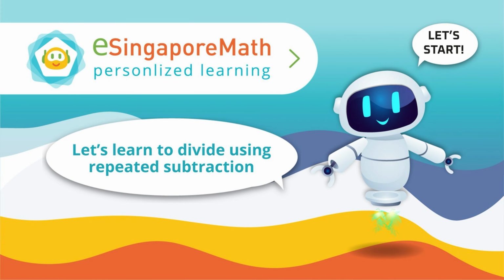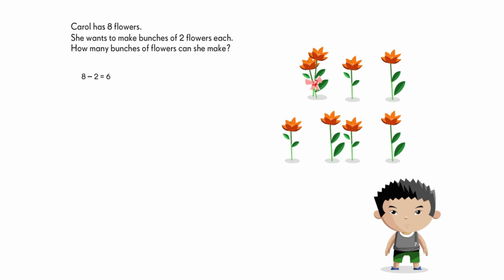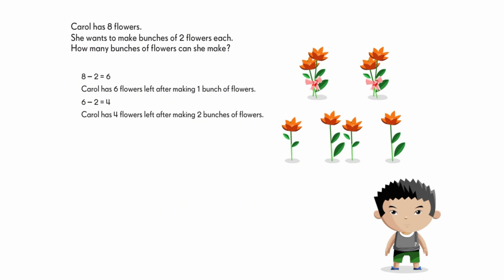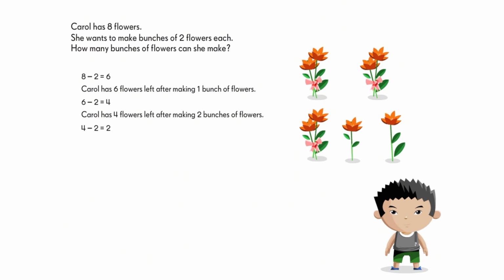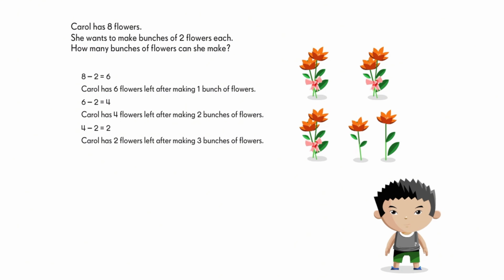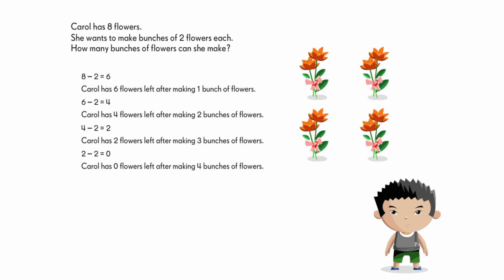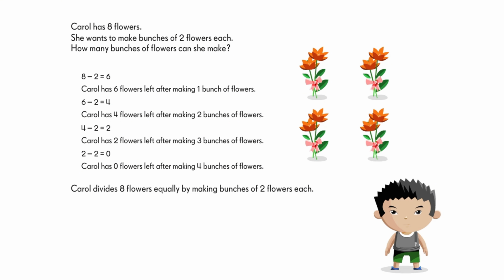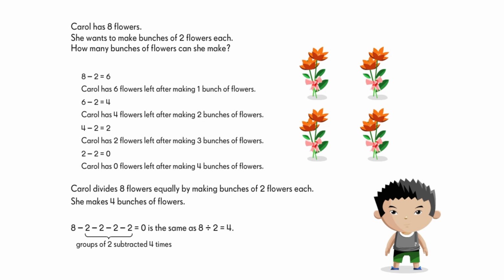Divide Using Repeated Subtraction - Singapore Math Grade 3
The easiest way to divide using repeated subtraction you’ve never seen is finally here, and it's changing how kids understand division! In this video, we’ll break down the step-by-step method that transforms a difficult math concept into a simple, visual process. Ideal for homeschooling parents, elementary teachers, and kids learning division for the first time, this approach makes math fun, engaging, and effective. Whether you’re new to Singapore Math or just looking for a better way to explain division, this video is for you. Watch until the end for bonus tips and practical examples that will make learning stick.